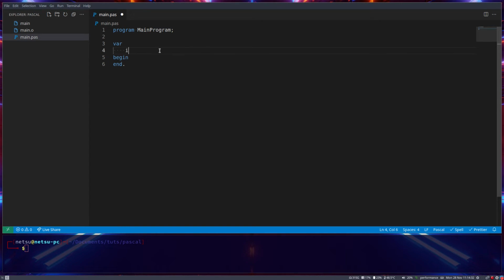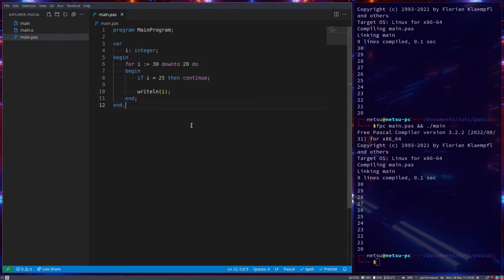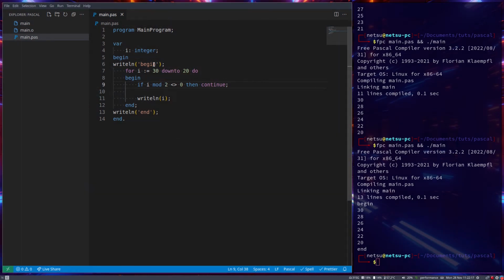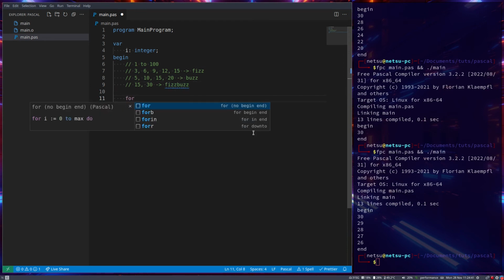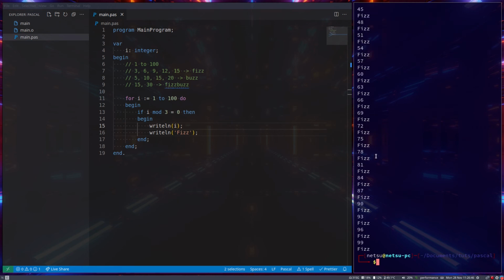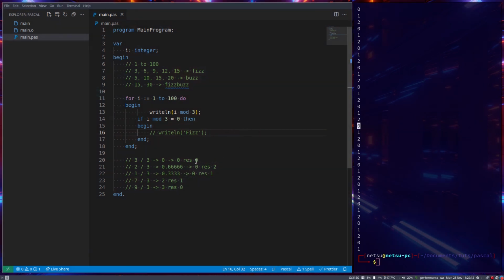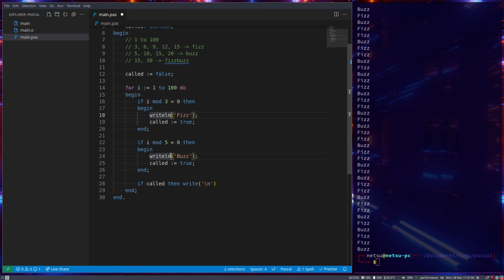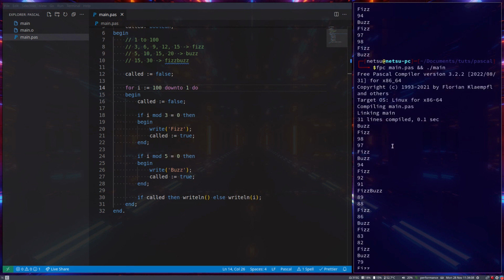For Loops - Pascal Tutorial (Part 7)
For loops allows you to run your code a set amount of times, over and over again. This can help solve repetition problems, such as modifying each line in a file!